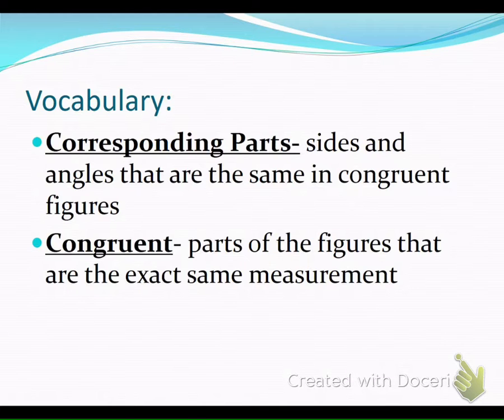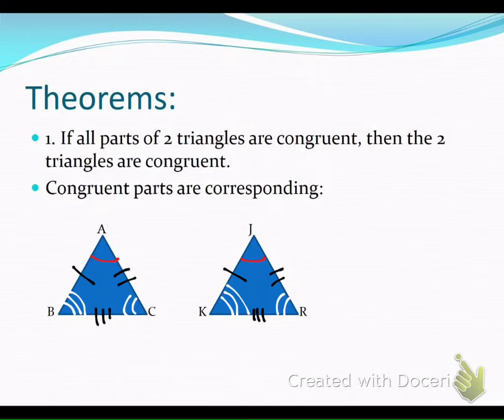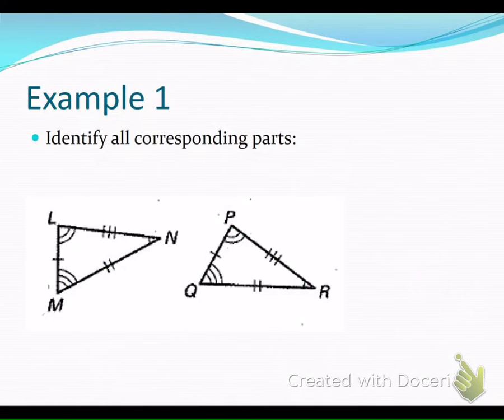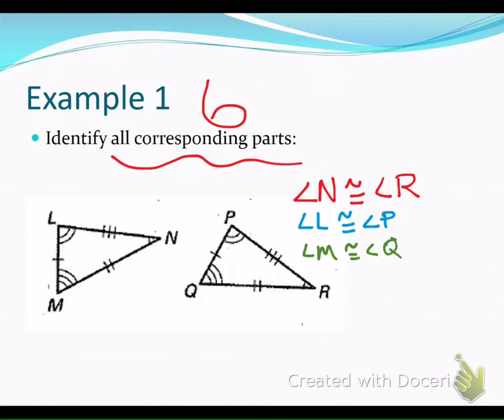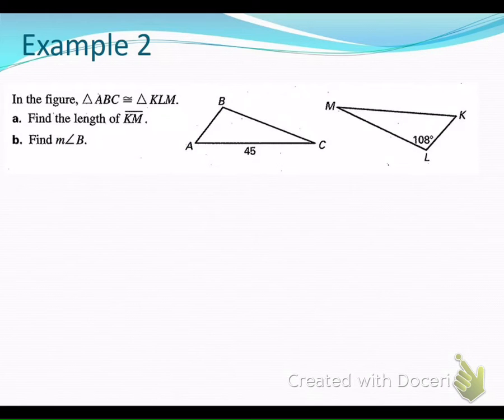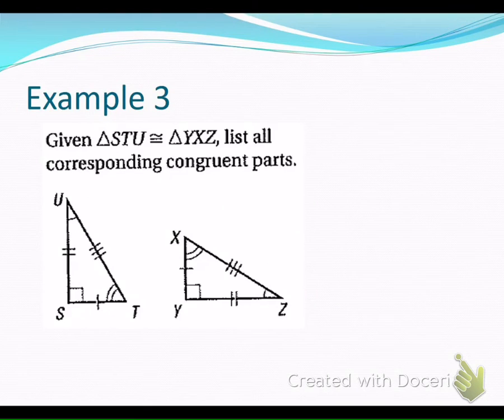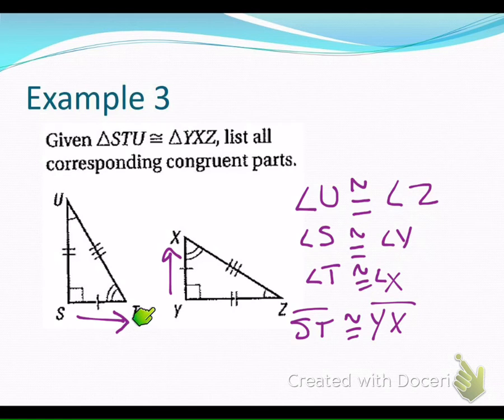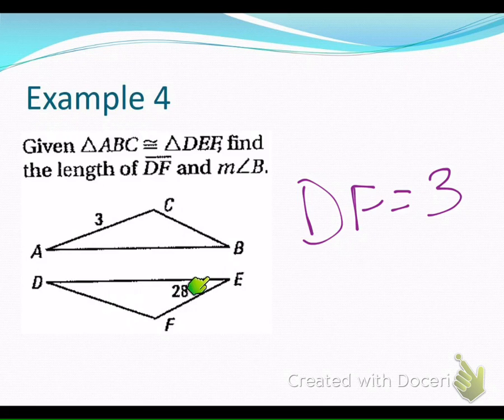Geom T- Sec 5.1- 1/7/20